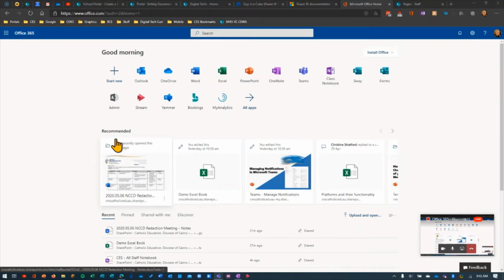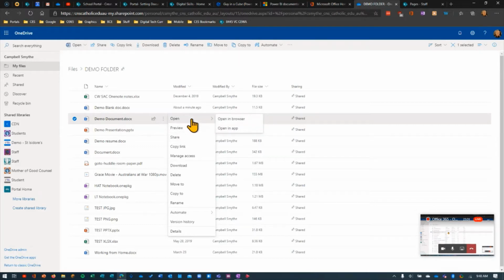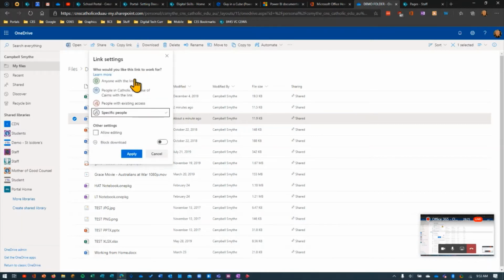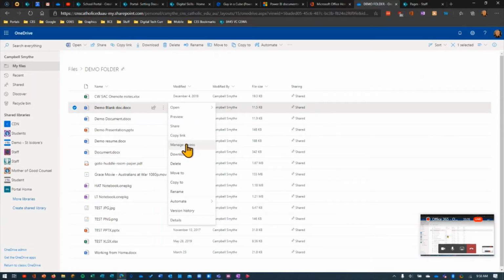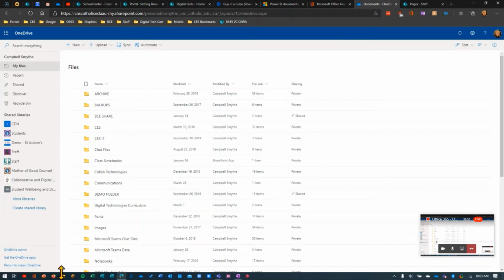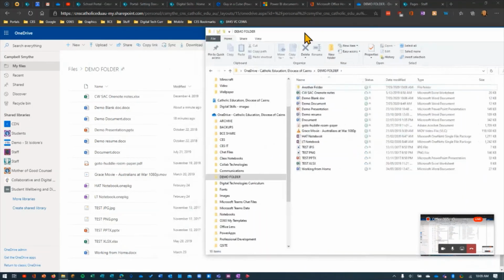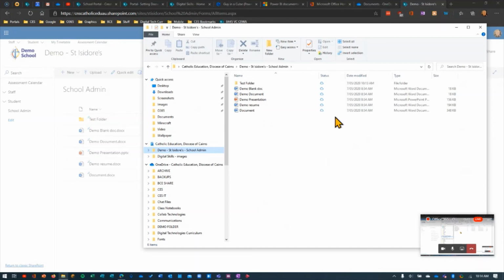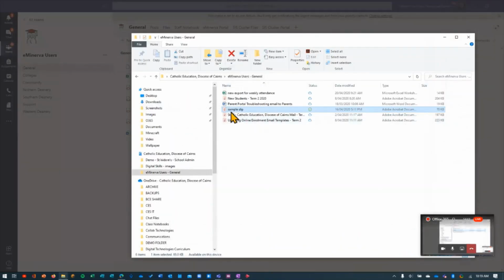Office 365 File Storage - OneDrive, SharePoint and Microsoft Teams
How do you setup and use OneDrive, how do you sync SharePoint Document Libraries and Microsoft Teams Files?  This webinar covered this and includes how to Sync the cloud locations with your computer.